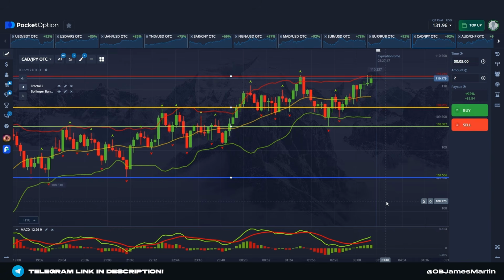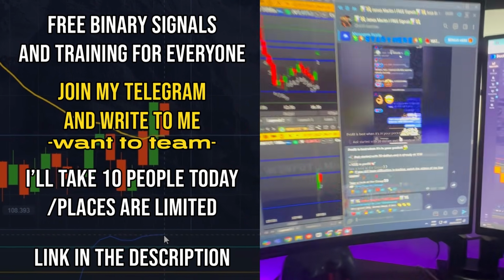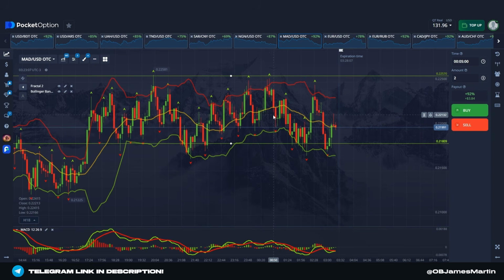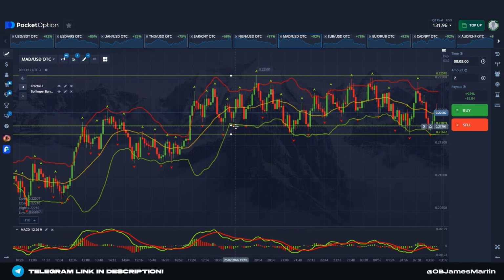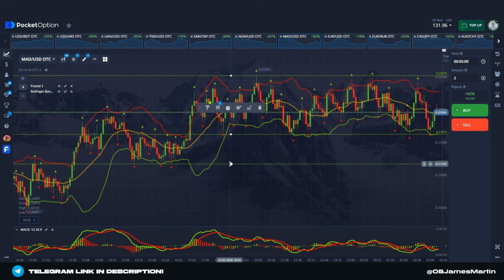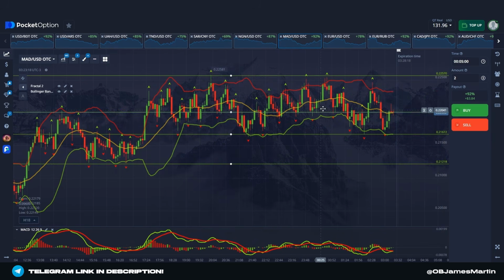Option: Stop Losing Money by Filtering Market Conditions to PROFIT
💰 Learning how to filter market conditions is what separates random results from consistent profit.
Not every chart should be traded — knowing when the market is trending, ranging, or unstable can completely change performance.

In this video, I explain how to read market context before entering, how to avoid low-probability setups, and how filtering alone can improve accuracy.

• Avoids trading in bad conditions
• Improves setup quality
• Reduces unnecessary losses
• Increases consistency
• Works with any strategy

🎓 Inside this video you’ll learn:

1️⃣ How to identify good vs bad market conditions
2️⃣ When to avoid trading completely
3️⃣ How to align strategy with context
4️⃣ How to apply this on Pocket Option, Quotex & IQ Option

📌 On my channel, you’ll also find:

• Market structure concepts
• Trade filtering techniques
• Discipline-based strategies
• Tools for consistent execution